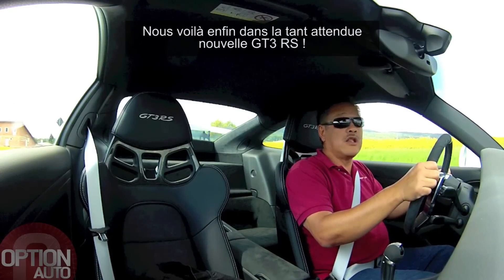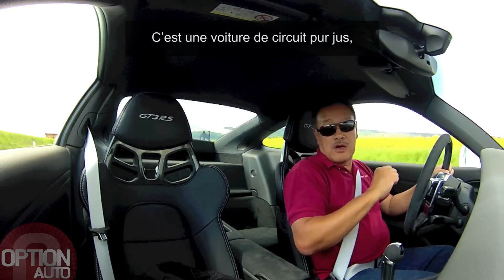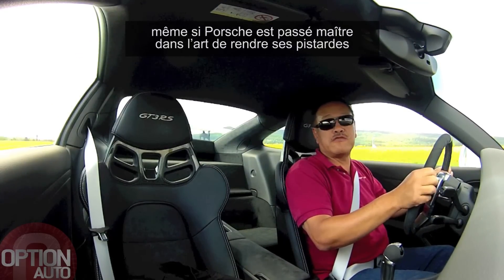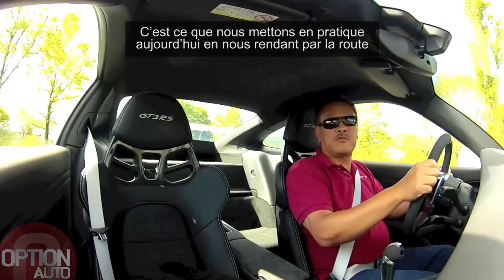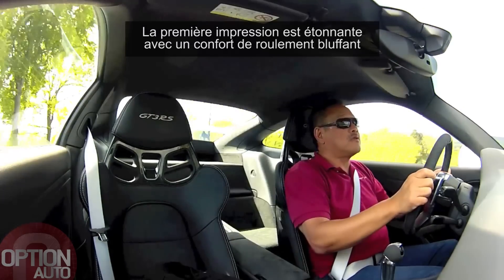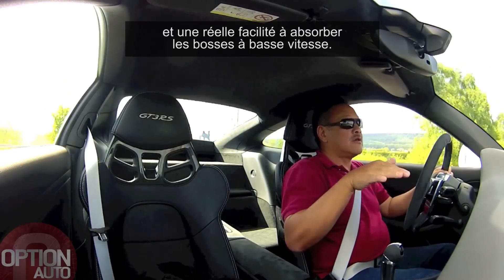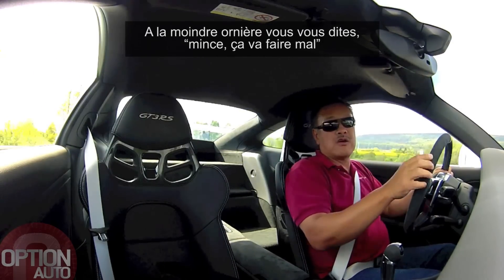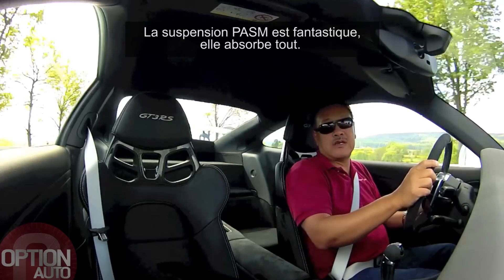★ First Drive • Porsche 911 GT3 RS (Option Auto)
Ian Kuah pour Option Auto - Nieheim (Allemagne)
Porsche 911 (991) GT3 RS - flat6 4.0 atmo - 500 ch à 8 250 tr/mn - 46,9 mkg à 6 250 tr/mn - 0 à 100 km/h en 3.3 s - Vmax : 310 km/h - Boîte double embrayage PDK 7 rapports - Poids à vide : 1 420 kg - Prix de base (France) : 184 925 € - Mai 2015 - Option Auto n°214 (Juin/Juillet 2015)

PORSCHE GT3 RS :

Extensive modifications to the drive system, aerodynamics and lightweight design boost performance even more significantly compared to the 911 GT3. And the 911 GT3 RS – now in its fifth generation – achieves these gains despite having already set standards in its class on the circuit racetrack ever since making its debut.

Performance
With a lap time of seven minutes and 20 seconds on the North Loop of the Nürburgring, the 911 GT3 RS even beats the historic record time of the Carrera GT super sports car of just around seven minutes and 29 seconds. Top performance by applying motorsport know-how.

Drive system
Four-litre six-cylinder engine with 500 hp (368 kW) and 460 Newton metres of torque combined with a specially developed PDK transmission. The engine, which has the largest displacement and most power of any naturally aspirated engine with direct fuel injection in the 911 series, accelerates the 911 GT3 RS from zero to 100 km/h in 3.3 seconds and to 200 km/h in 10.9 seconds.

Lightweight design
The innovative magnesium roof, engine and boot lids and wings made of carbon fibre, as well as other lightweight parts made of alternative materials, make the RS ten kilograms lighter than the 911 GT3 despite its Turbo body that is even wider at the rear. In addition, the lightweight roof lowers the sports car's centre of gravity, which improves its already excellent lateral dynamics.

Chassis
The larger track widths at the front and rear axles give the car even better roll stability than in the 911 GT3. In addition, the 911 GT3 RS comes with the widest tyres of any 911 model as standard. The results: even better mechanical grip which enables even higher speeds through bends.

Option Auto est un magazine automobile français créé en 1984. Sa baseline ? Passion, personnalisation, exception automobile.

Created in 1984, Option Auto is a french magazine dedicated to sporty and luxurious cars.

© Option Editing - 2015